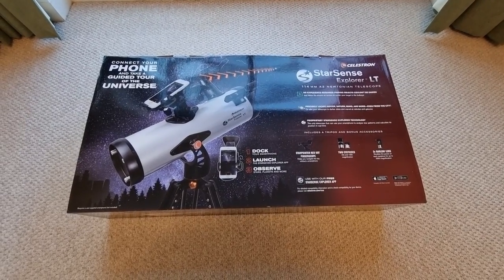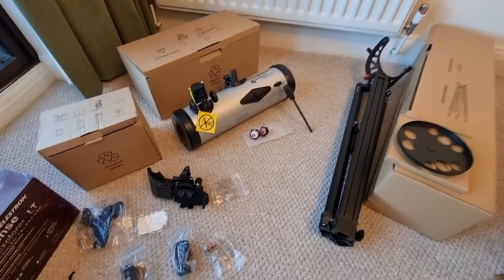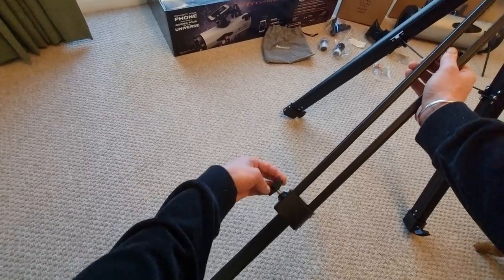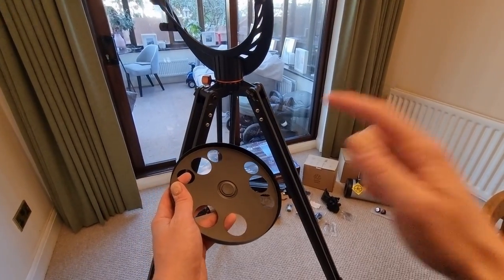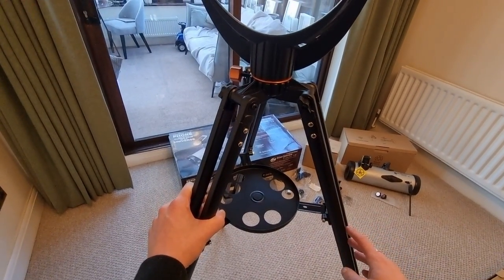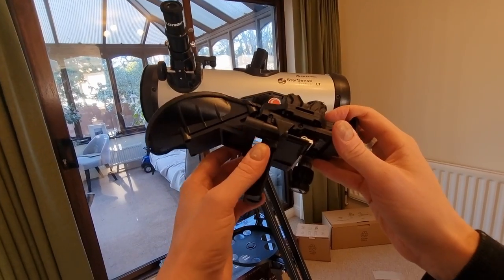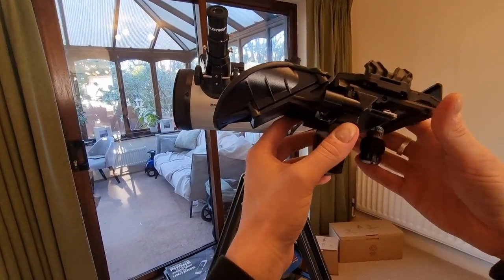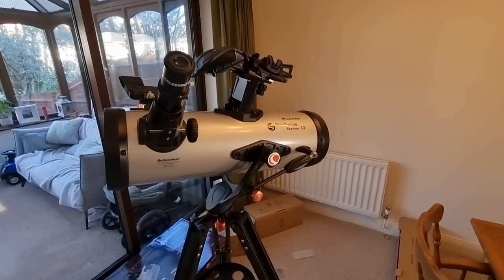How To Set Up The Celestron StarSense Explorer LT 114AZ Telescope...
Are you wondering How To Set Up The Celestron StarSense Explorer LT 114AZ Telescope?

This step-by-step tutorial walks you through the steps you need to take and can also be used in reverse for dismantling.